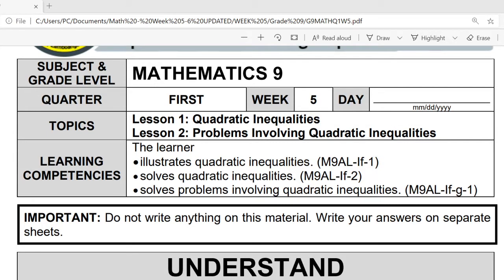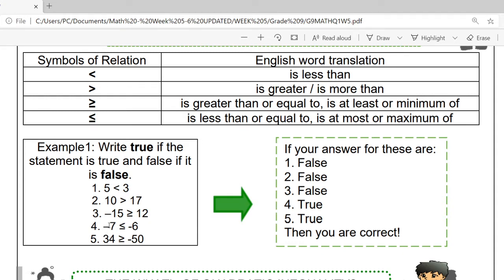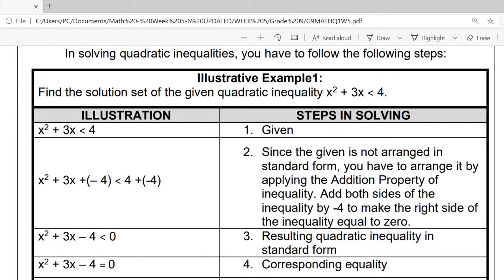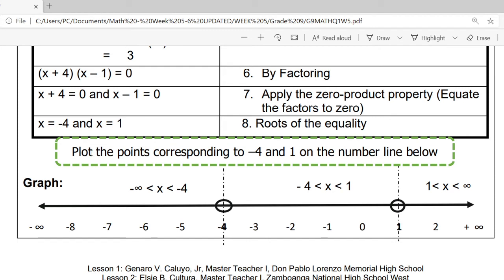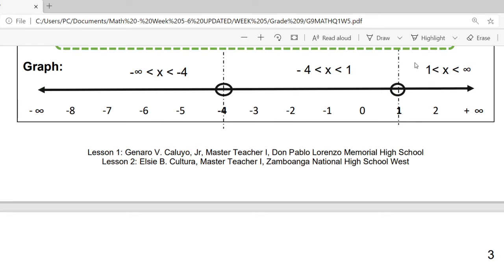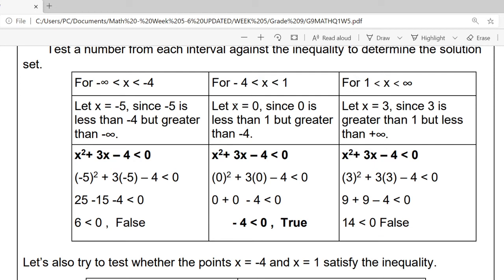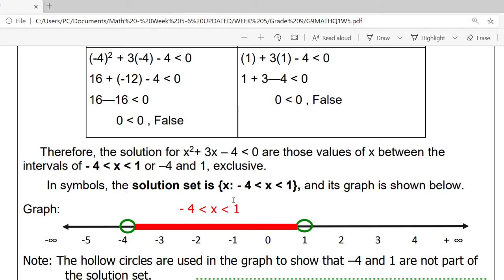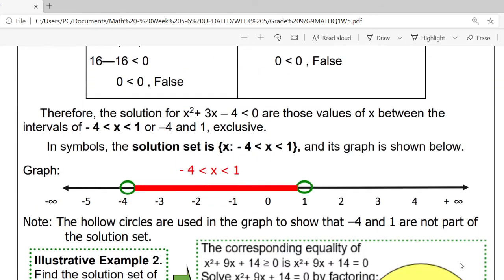Quadratic Inequalities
Our Learning Competency here is aligned with Most  Essential Learning Competencies(MELC) that isThe learner must be able to illustrates quadratic inequalities. (M9AL-If-1) and to solves quadratic inequalities. (M9AL-If-2)